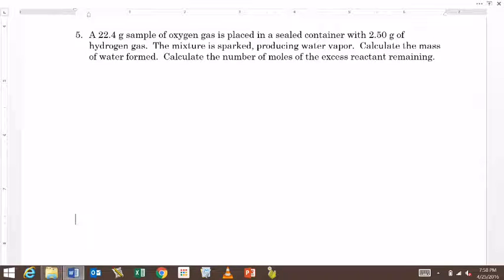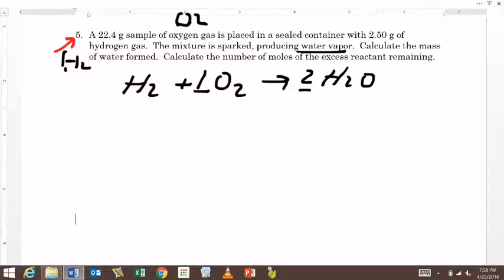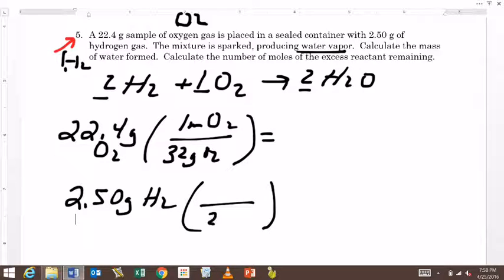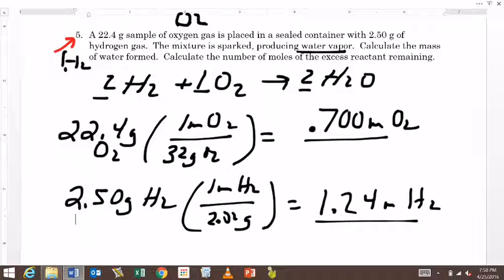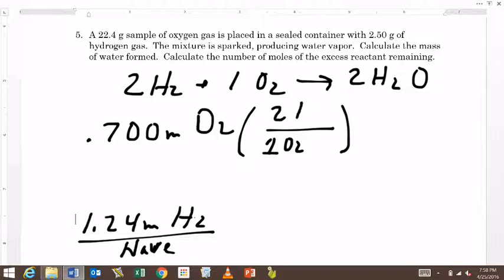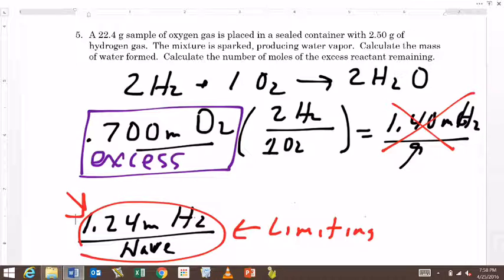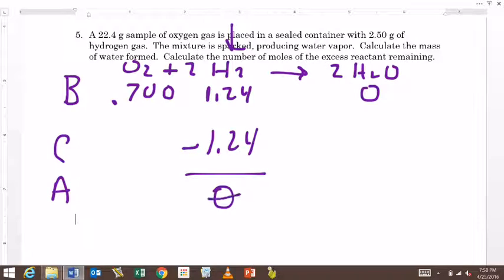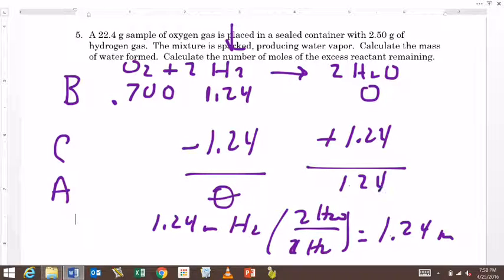Unit 9 Limiting Problem Example